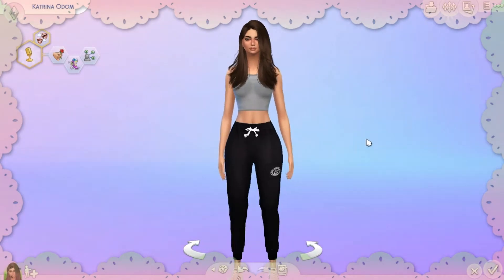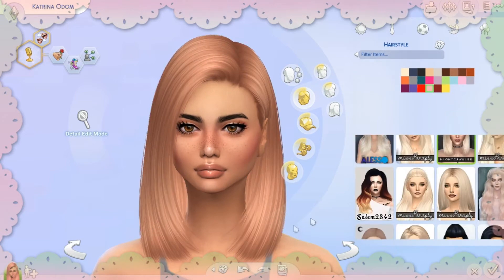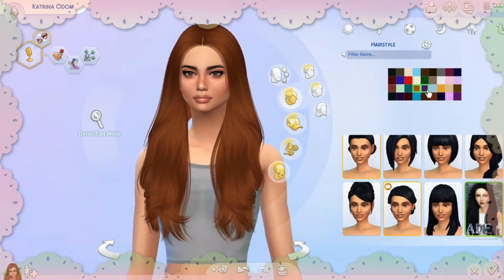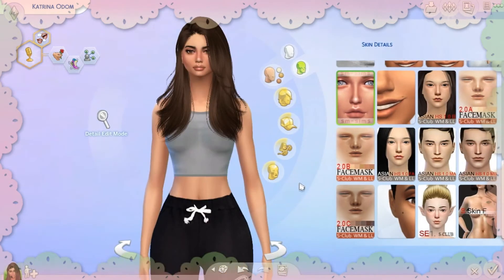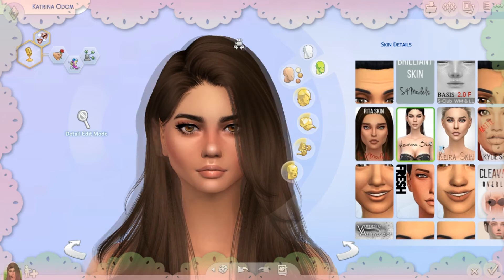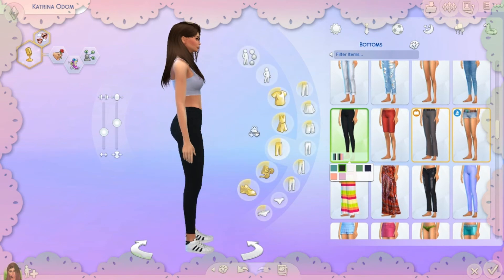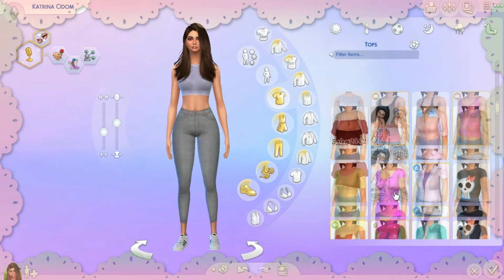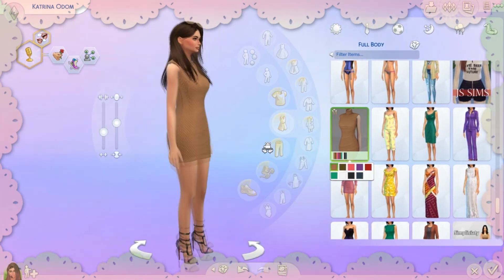Custom Content Favorites | Sims 4 ♡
♦️ Lipsticks ♦️

Simpliciaty's Ariana Lipstick

Sintiklia Lipstick 36

♦️BOTTOMS♦️

♦️SHOES♦️

JS SIMS ADIDAS SUPERSTAR

♦️TOP♦️

Gabidacheva's Lace Croptop

Salem Short Sweater

Madlen Lika Dress

♦️ACESSORIES♦️